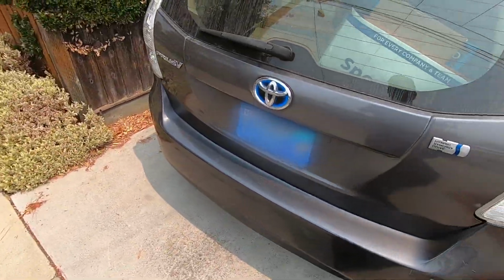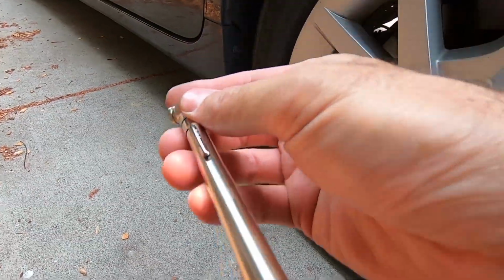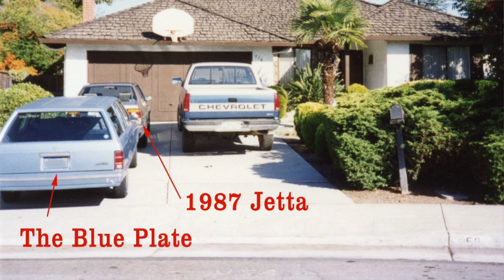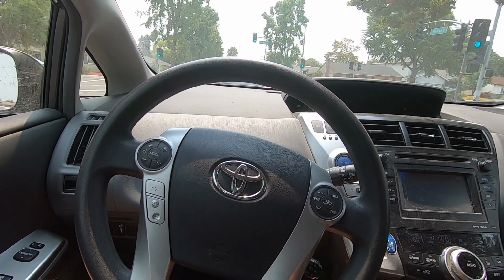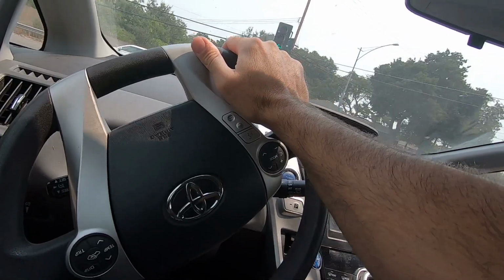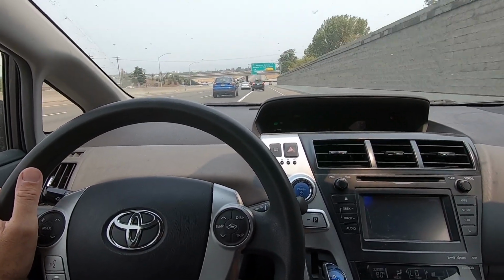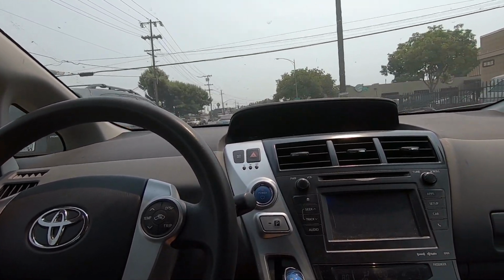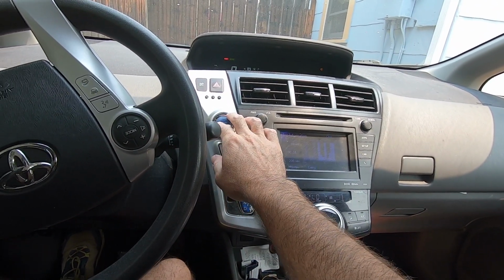Prius V: A great car everyone hates.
If old Volvo wagons are "soccer mom" cars, or "dad-mobiles", my daily has got to be even worse.

As a change of pace, I look at the "internet's most hated vehicle;" my 2014 Prius V. It's a LOT better than the reputation it has. It's a great little secret.